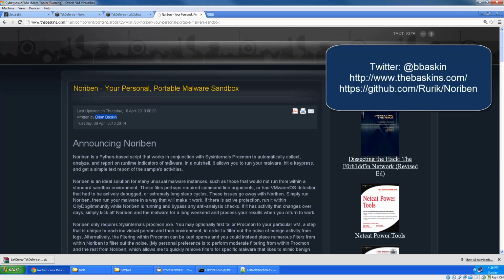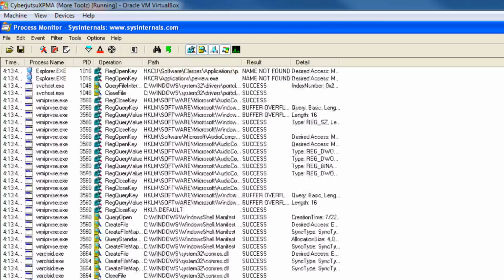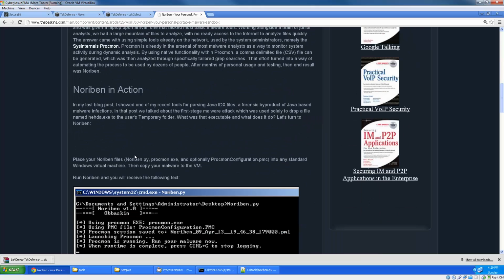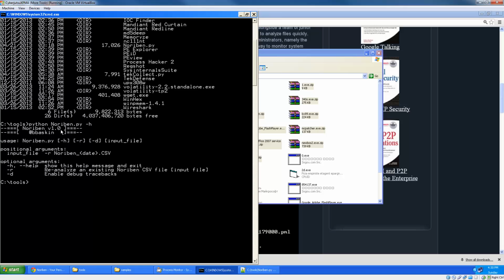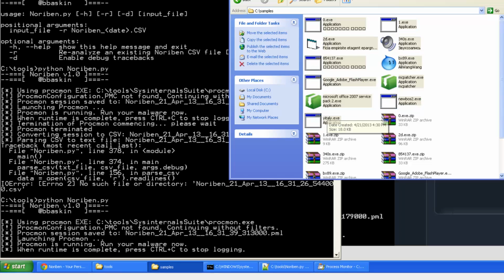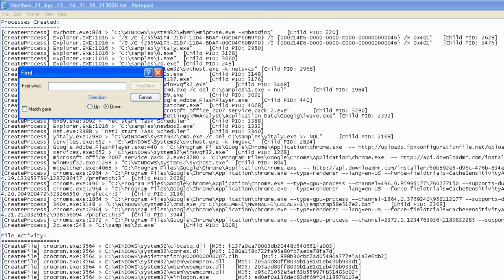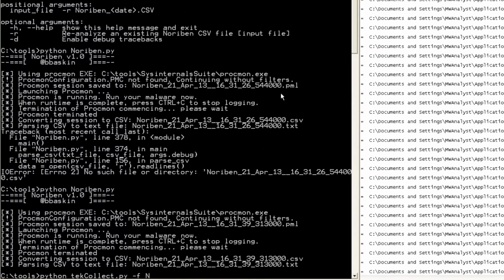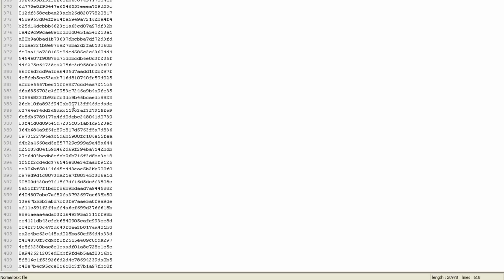SecuraTip Episode 3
In this episode of SecuraTip, we take a look at Brian Baskin's portable malware analysis tool Noriben.

Noriben, which acts as an intelligent wrapper for procmon, will monitor process activity for files, services, registry, and network activity. This awesome tool takes things a step further by filtering out noise so that the analyst can focus on the details that matter!